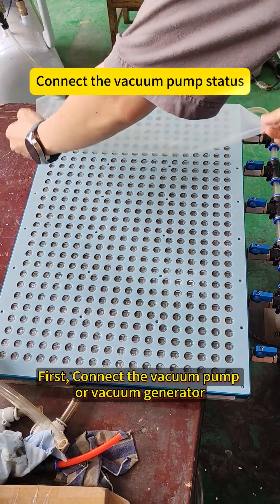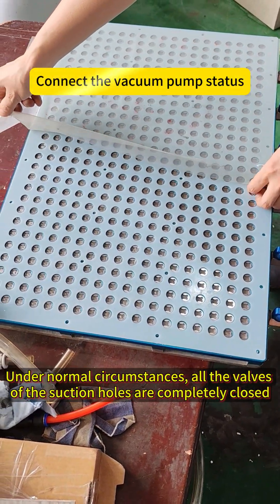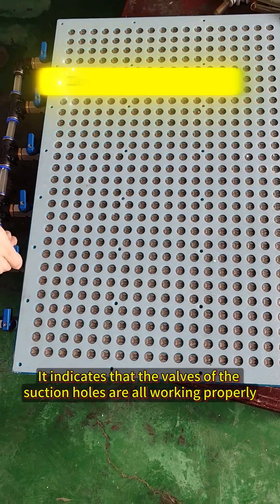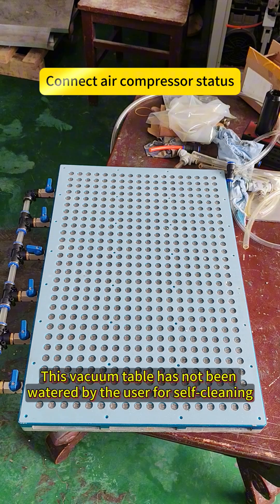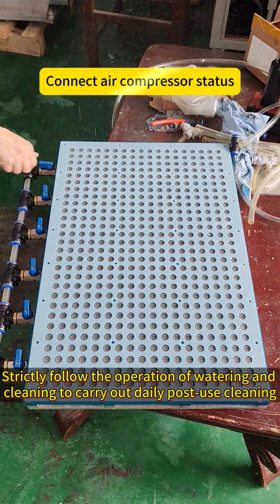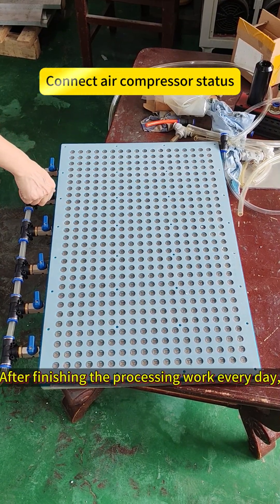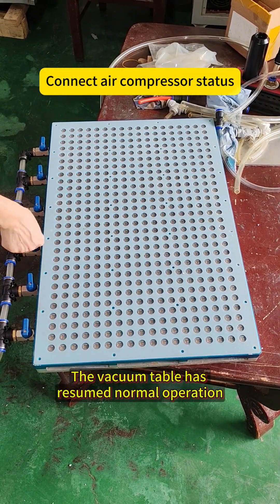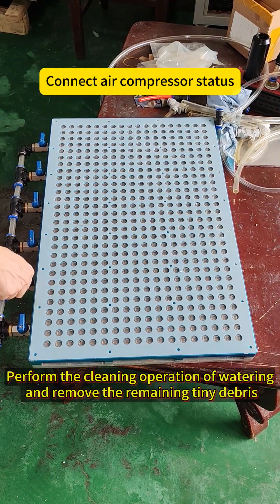Check the suction holes of the vacuum table and perform reverse blowing cleaning with compressed air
CNC Multi-hole Automatic Valve Type Vacuum Table.
It is strictly forbidden to fail to clean the vacuum table after daily use. For wet machining, water and air must be pumped out to clean the table, while for dry machining, compressed air must be used for backwash cleaning. If the table is used continuously for two weeks without any cleaning, the suction holes may not close properly, causing vacuum leaks and the inability to generate high vacuum and clamping force. Alternatively, debris may accumulate inside the table, blocking the internal passages.
Proper watering and cleaning every day